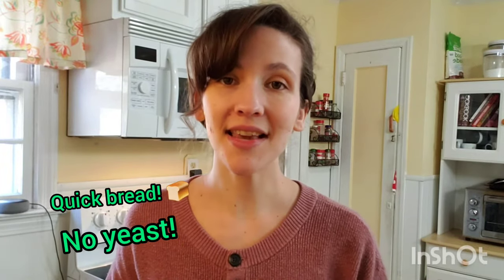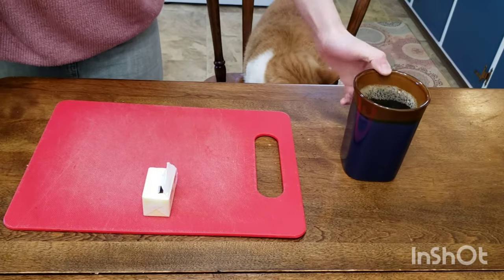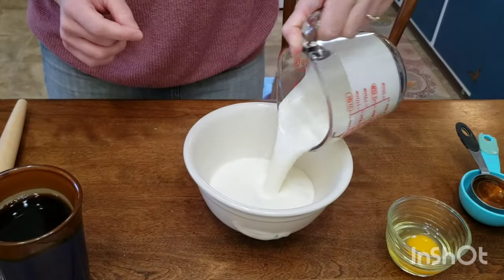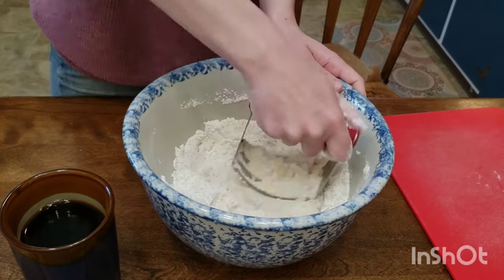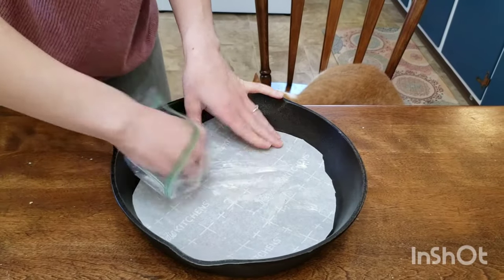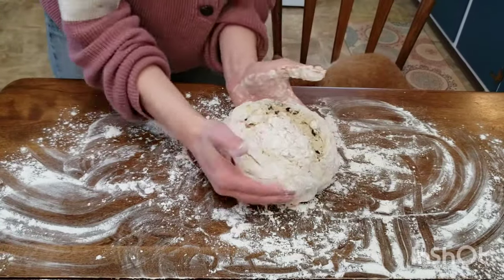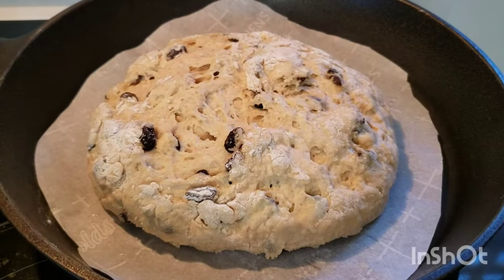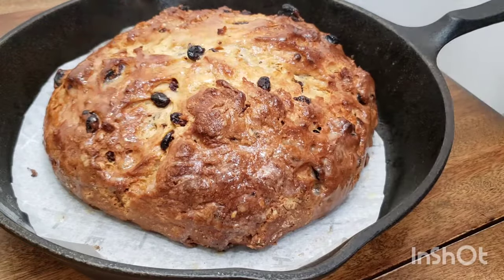Irish Soda Bread | Easiest Bread Ever!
This Irish Soda Bread is a very simple bread to make! It is an enriched dough, made with buttermilk, flour, and butter. The raisins are a yummy addition! It has a tender moist crumb with a crunchy crust 😋 No wonder this is Ireland's favorite bread!!

INGREDIENTS:
1 cup white whole wheat flour
2 1/2 cup ap flour
1 tsp baking soda
1 tsp salt
1 cup raisins
4 TBSP unsalted butter cold
1 egg
2 TBSP butter melted

 Preheat oven to 375 degrees. Cut out a circular, 10 inch round of parchment paper. Cover the bottom of a 10 inch cast iron skillet and lightly grease with butter. Set aside.

 Add both types of flour, baking soda, and salt to a large bowl. Whisk well. Dice cold butter and add to the flour mixture. Coat the butter in the flour. Cut in using a pastry cutter or you can use your fingers to pinch it in. Do this until it resembles coarse crumbs. Make a well in the center.
 In a separate bowl, add buttermilk, egg, and honey. Whisk well to combine. Add wet mixture to the well in your flour. Add raisins. Use a wooden spoon to mix it together. Don't overmix.
 Heavily flour a hard surface. Lay your ball of dough onto the surface. Coat well in the flour. Pat out to make it a little flat and smooth out the edges. Fold it up on itself by grabbing the edges and folding it like a business envelope. (Refer to the video.) Flip over and shape into a ball. Place your dough in the cast iron skillet and let it rest for 15 minutes.
 Bake at 375 degrees for 35-40 minutes. It should be a delicious, golden brown color. Brush melted butter over the bread. Allow to cool. Slice and serve! Store in a sealed ziploc bag for up to 5 days. Enjoy!! Happy St. Patrick's Day!!